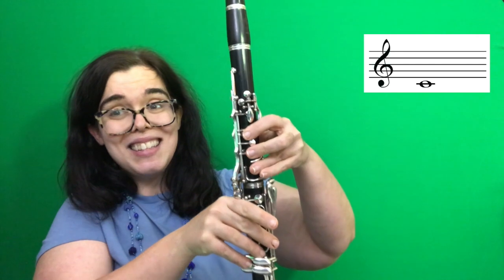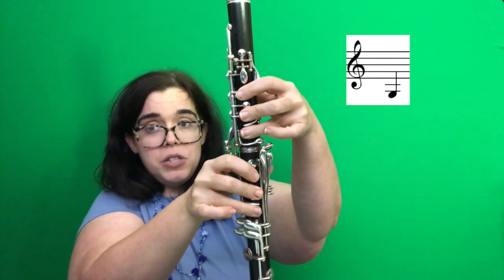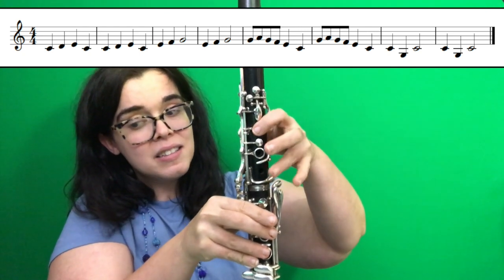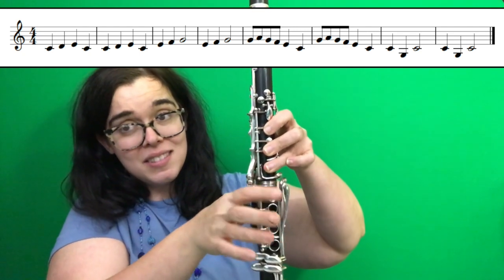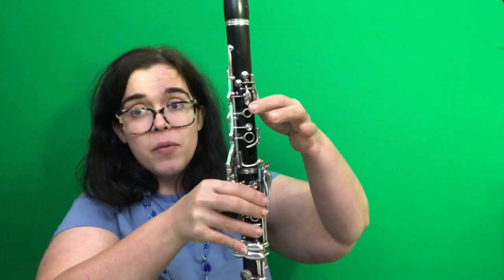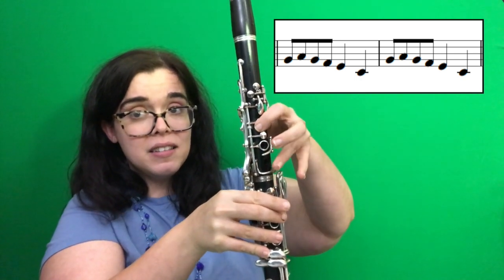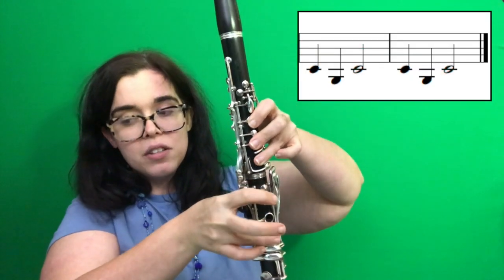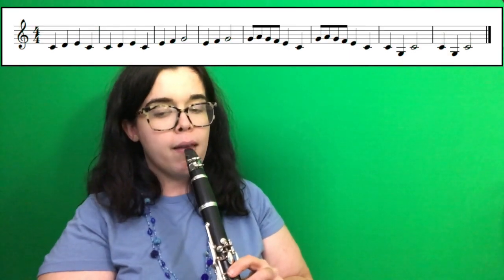How to Play "Frère Jacques" on the Clarinet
In this video, learn how to play "Frère Jacques" on the clarinet. Need a clarinet teacher?

- 🎵 Want help with a song? 🎵  -
Want me to make a tutorial showing how to play one of your favorite songs on clarinet?